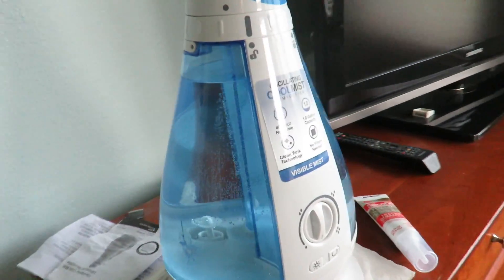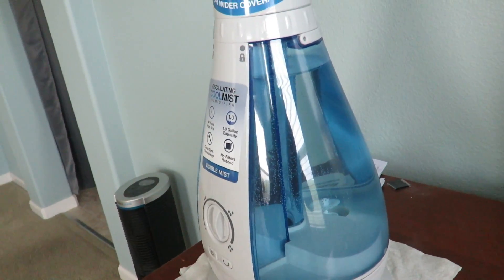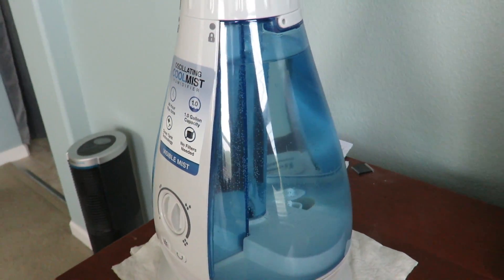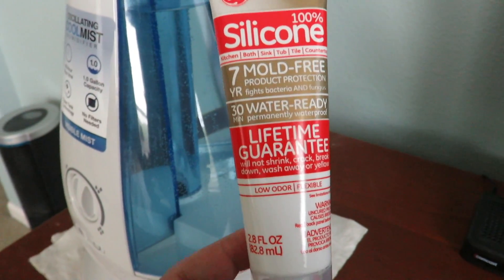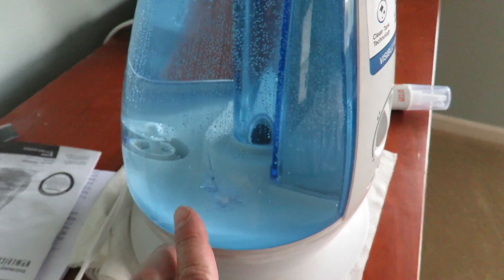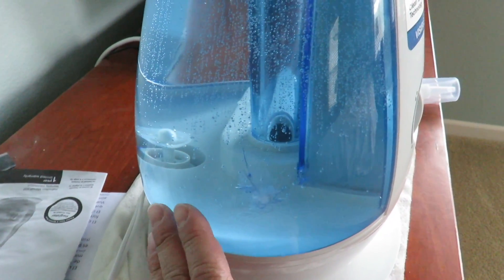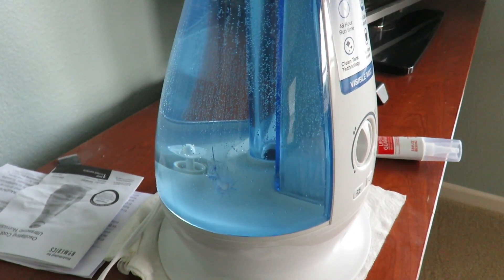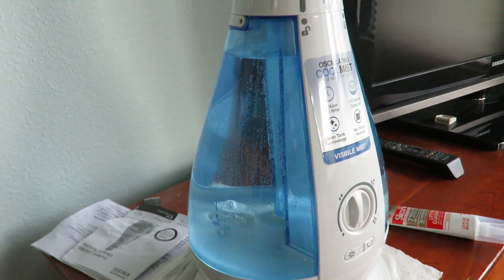What can Silicon Caulk Repair?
Most people use Silicon Caulk around the tub or sink to prevent water from getting into a certain area.  I found another way to use Silicon Caulk.

It can also be used to plug holes just as well.  I used it to repair the humidifier tank by using the Silicon Caulk to plug a hole.

It's been working over may months and it's super sealant.  It's still not leaking.